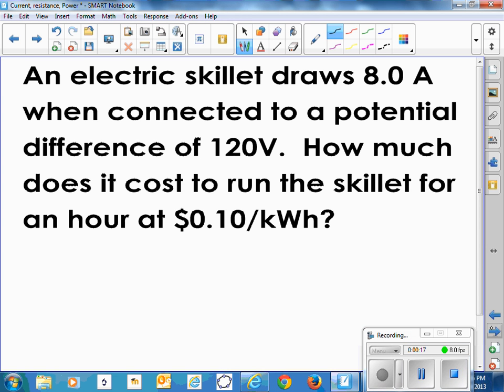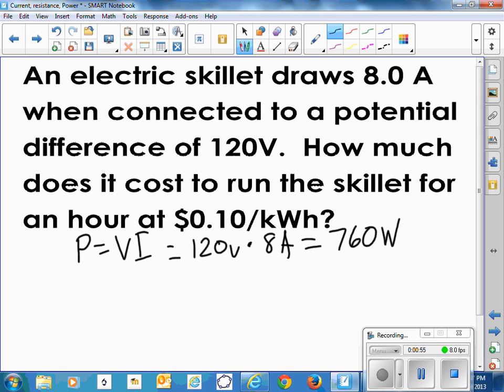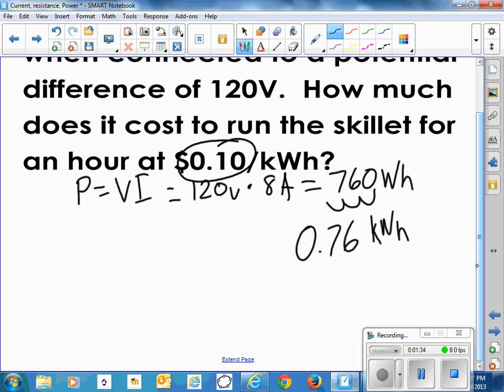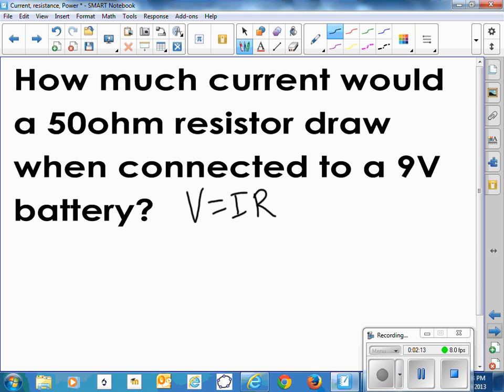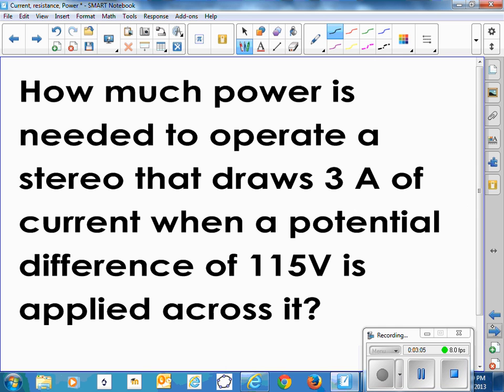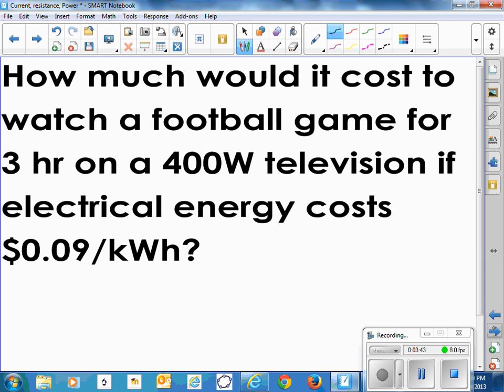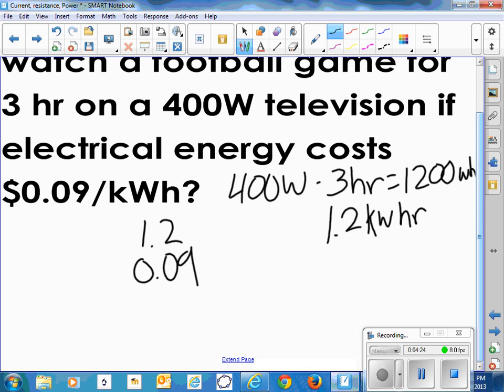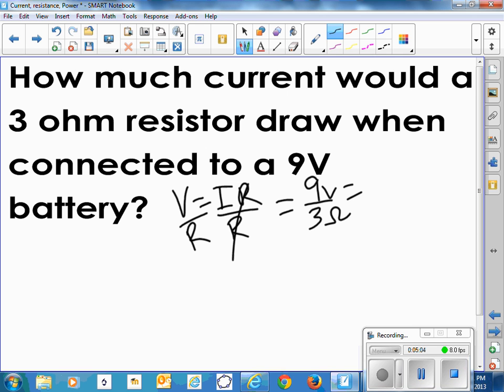Power, Current, Cost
Power cost calculations